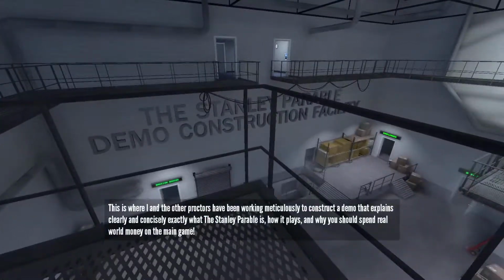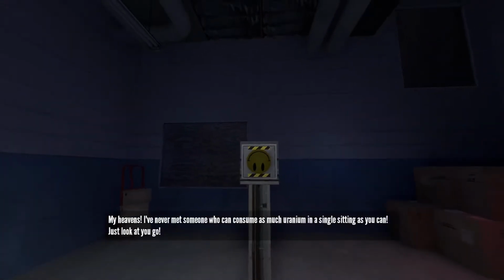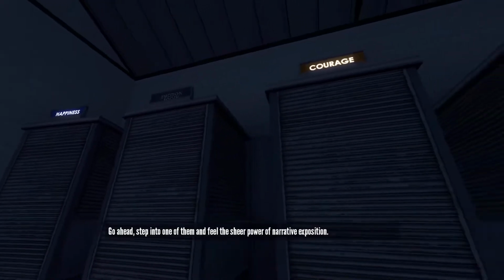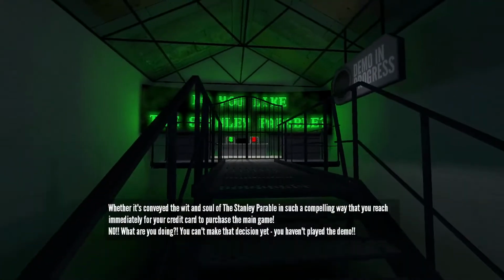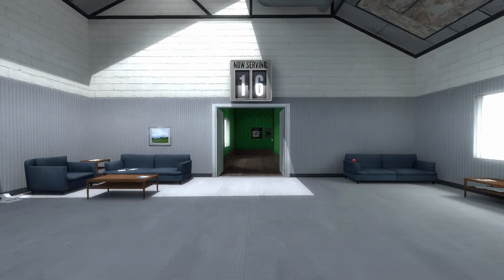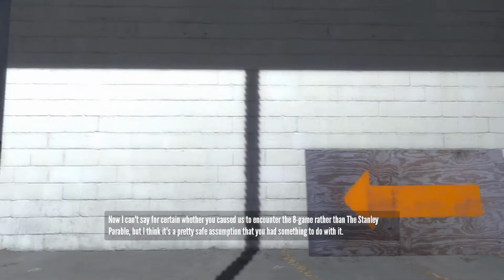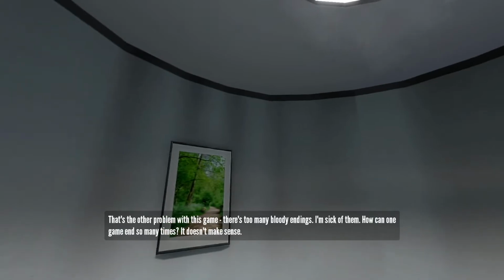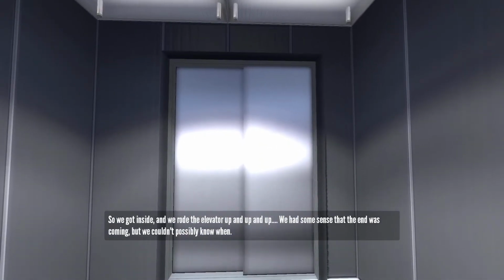L'INTEGRALE THE STANLEY PARABLE Vol.1 DEMO SPECIALE 2013 PC indie VO (no mic) [784]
Une fable drôle aux fins multiples sur l'obéissance, la manipulation et le libre-arbitre. Le joueur incarne Stanley, l'employé 427. Son emploi est simple, presser des boutons, au bon moment. Un jour, Stanley ne reçoit plus aucun ordre sur son prompteur et découvre que tous ses collègues ont mystérieusement disparu. Le narrateur prend alors les choses en mains.